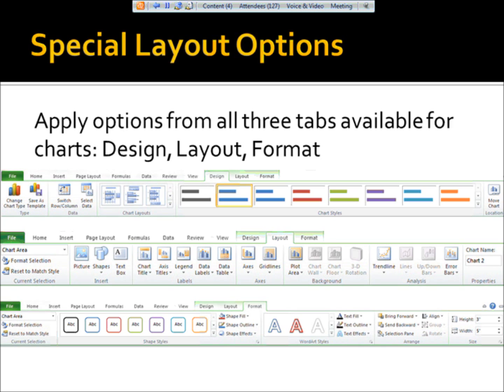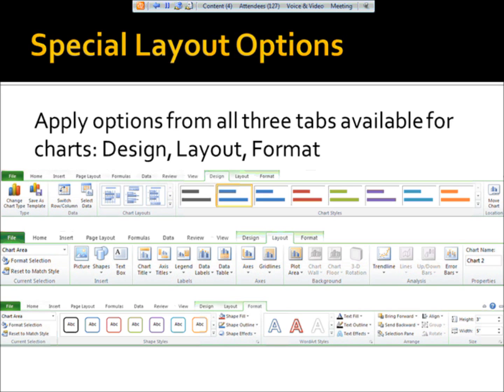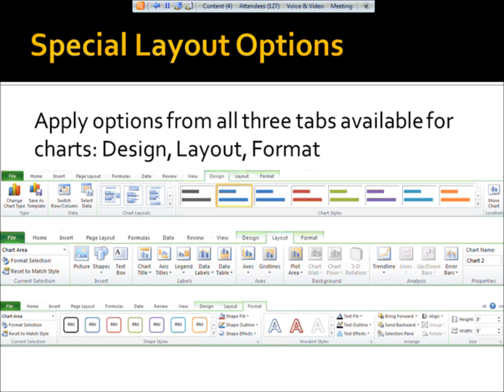Tabs for Charts in Excel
This brief tutorial brought to you by Desktop Training Academy will teach you which elements to utilize in chart tabs when creating charts and the tabs that appear when a chart is created in Excel.